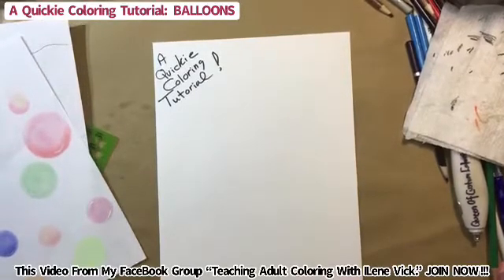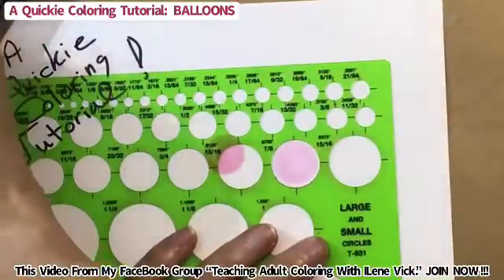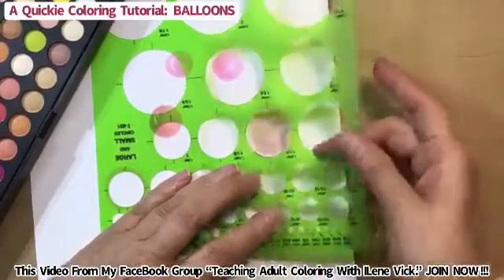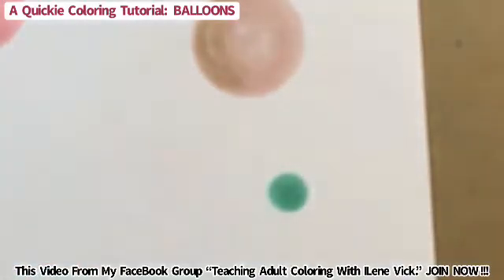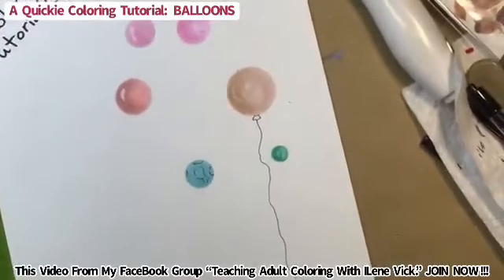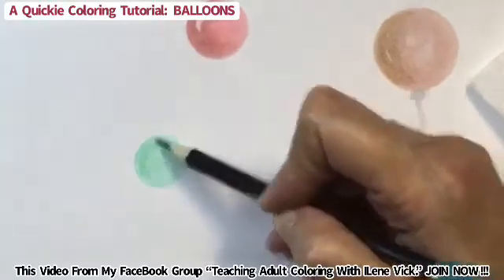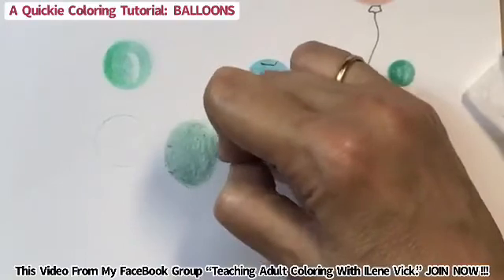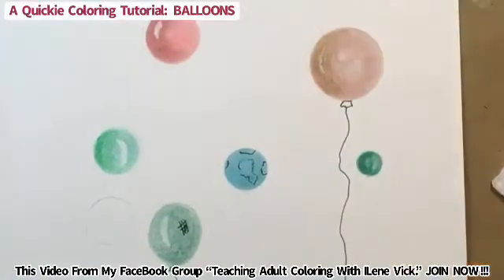06/08/21 BALLOONS: A Quickie Coloring Tutorial (QCT) Teaching Adult Coloring With ILene Vick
Remember, it’s not “WHAT” I’m coloring that’s important but “HOW” I’m coloring.

In This Video: A Quickie Coloring Tutorial on how too color balloons: with eyeshadow, circle stencil, colored pencil and freehnd.

By the way, did you know that I LIVE color, seven days a week, in my FaceBook Group “Teaching Adult Coloring With ILene Vick???” JOIN  NOW!

This upload is a re-broadcast from my LIVE daily coloring broadcast on FaceBook. Be sure to join my coloring Group “Teaching Adult Coloring With ILene Vick” where I color for three hours,  seven days a week.

This is where you can step in with whatever you are coloring at the time to chat with me and ask questions. Also, this is where you will see my finished pieces posted.

This is for people who have asked. I don’t ask for anything for the coloring  thank youI do. It’s all my pleasure. But If you wish to support my YouTube Channel here and there, I have a small Wish List on Amazon. Thank You!